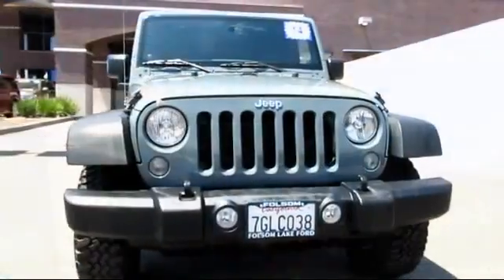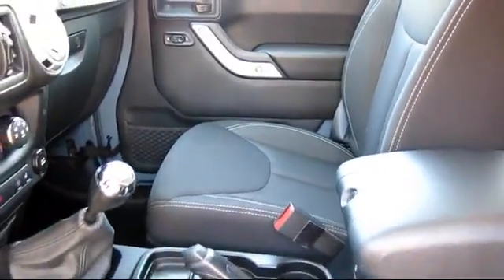2014 Jeep Wrangler Sport Utility Unlimited Rubicon Folsom Sacramento Roseville Elk Grove El Dora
2014 Jeep Wrangler Sport Utility Unlimited Rubicon Stock Number: F26674 Vin:1C4BJWFG0EL272583.

Give us a call at or visit our for more information about this or any of our other vehicles.

12755 Folsom Blvd.